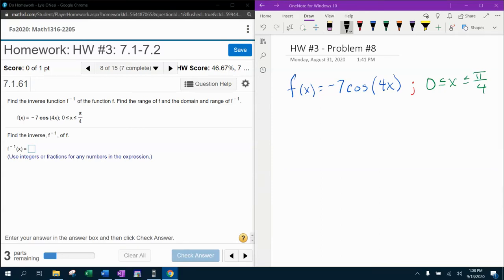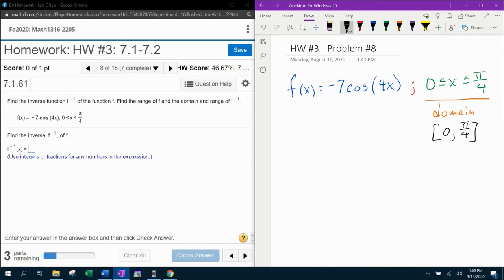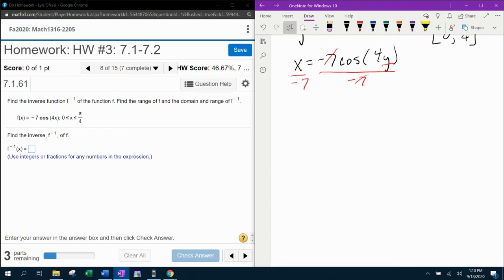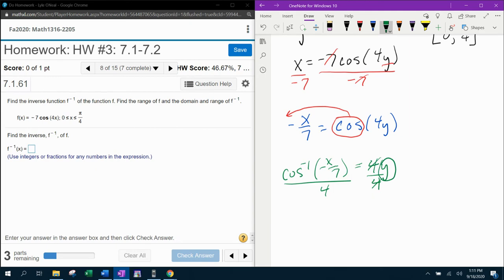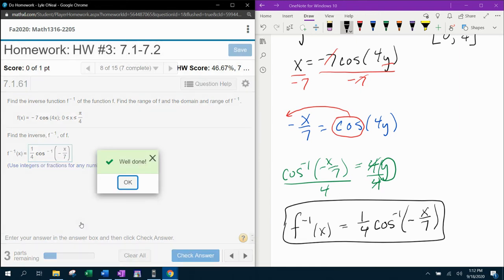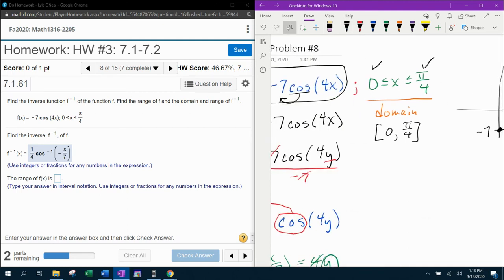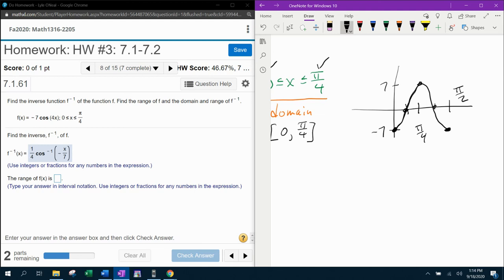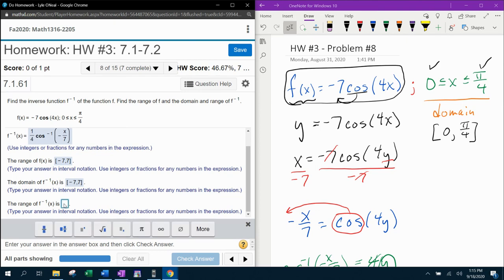Trigonometry - HW#3 Question #8 & Precalculus - HW#3 Question #39 - MyLab Math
Finding the inverse of a trigonometric function including the domain and range of f and f inverse.